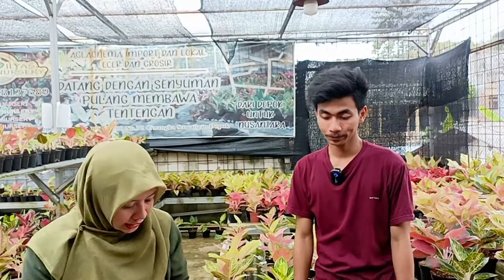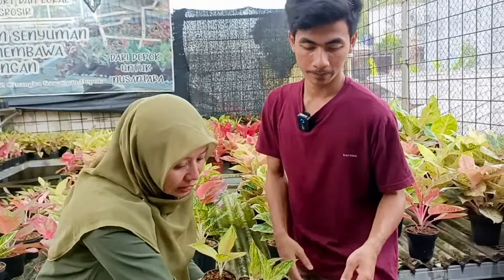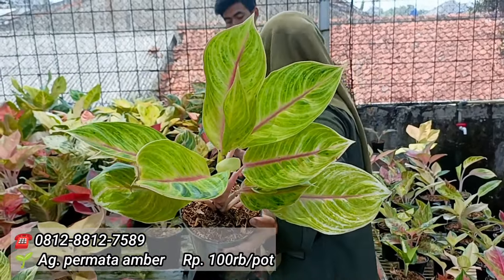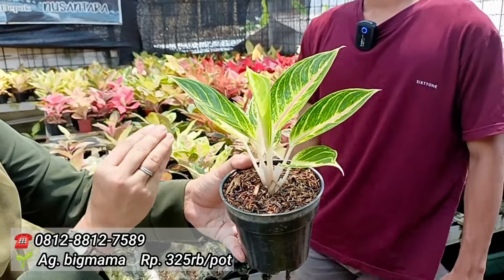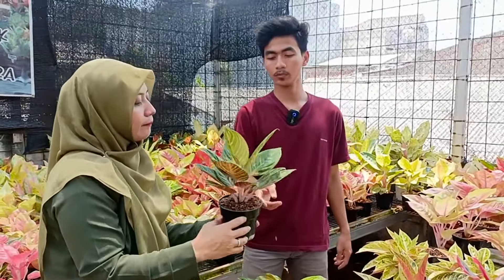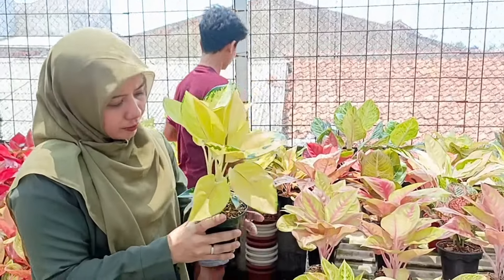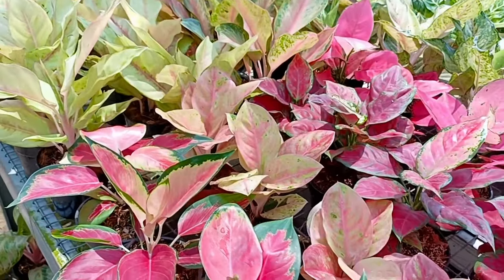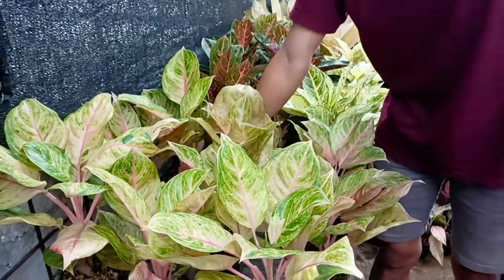keluarin paket Tanian harga ekonomis ‼️eps.1.827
Ilyas Nursery
jl.Smp Muhammadiyah 29 Gg.Hj.Baron 1 Blok G rt.02 /08 no 72  cinangka ( rumah cat kuning)
sawangan kota Depok ,jawa Barat

Cp sahabat indah
SNACK video: IndahPermatasariMomR3

aglaonemamurah JenisJenisAglaonema HargaAglaonema aglaonemamurah glaonemaMurah